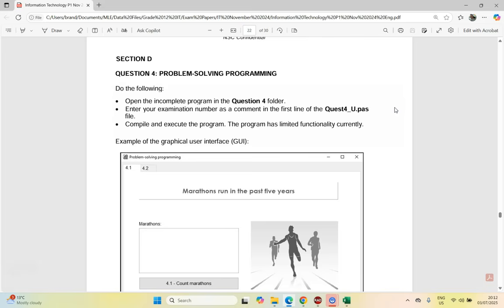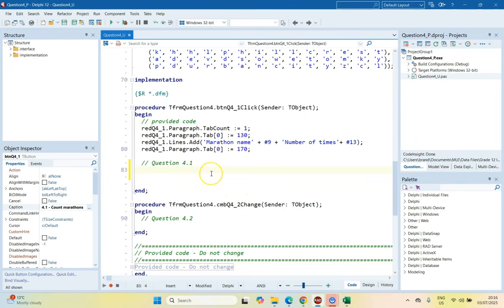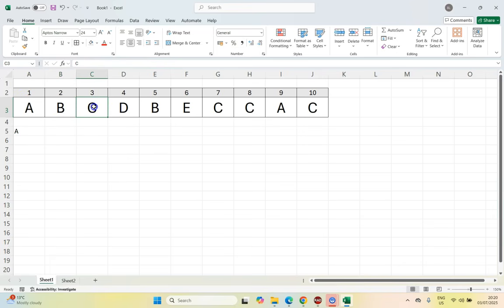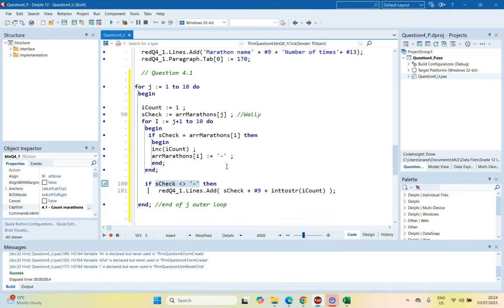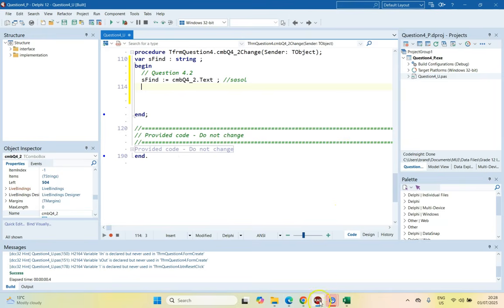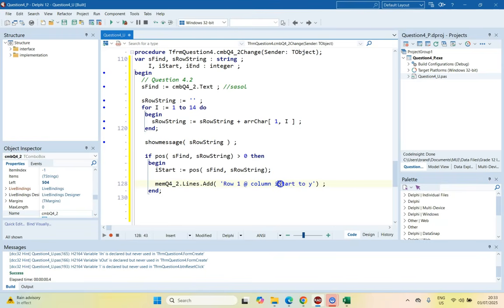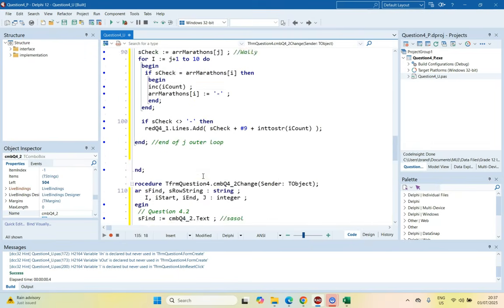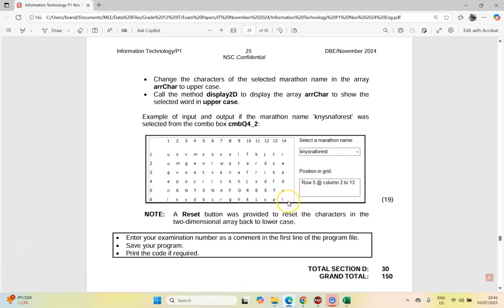Information Technology | Grade 12 | Paper 1 November 2024 | Question 4 - Complex Arrays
We cover Section D: Problem-Solving Programming - Question 4 which involved complex programming using a 1D array and a 2D array of values.

0:00 Introduction
1:35 Question 4.1
10:27 Question 4.2